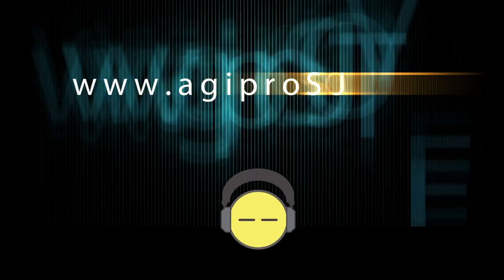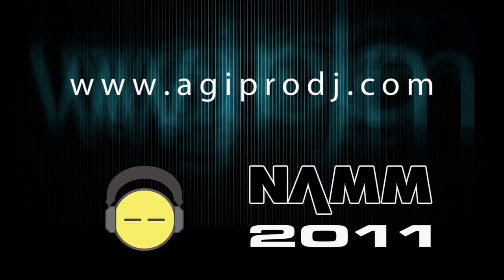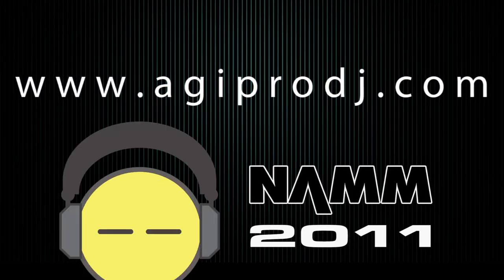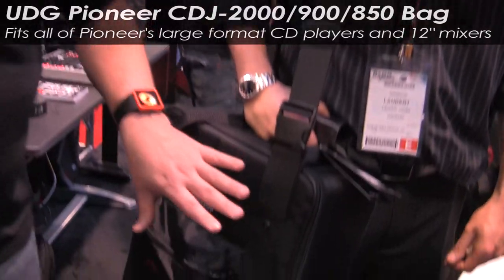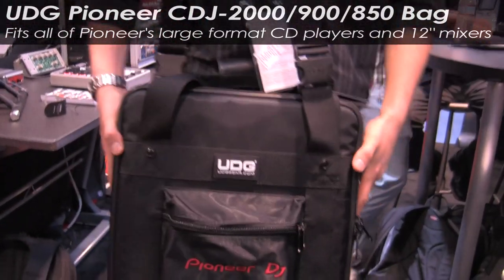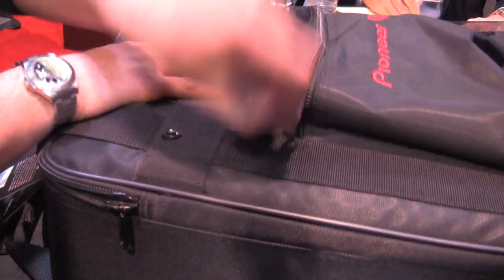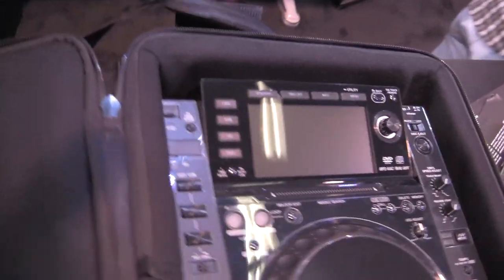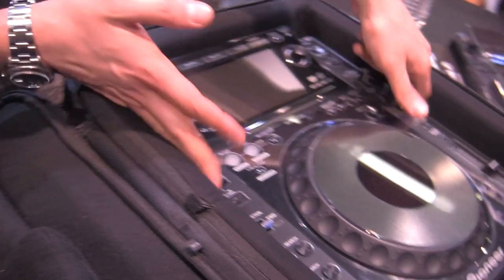UDG Pioneer CDJ-2000/900/850 Soft Bag | agiprodj.com - NAMM 2011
DJ Ty stops by the Mixware booth at NAMM 2011 for a look at the UDG soft bag for Pioneer's large format CD players and 12" mixers.

sales at agiprodj dot com
Instant Message